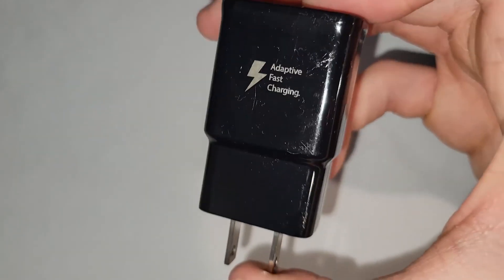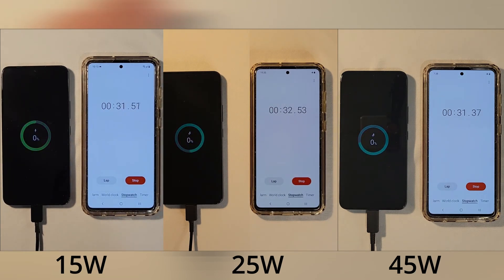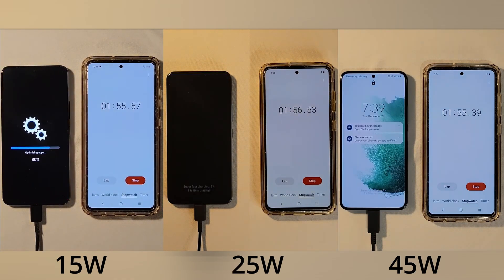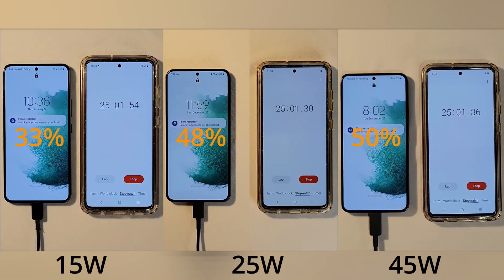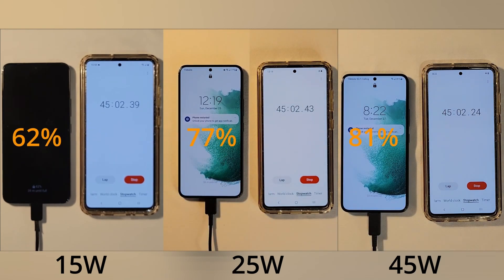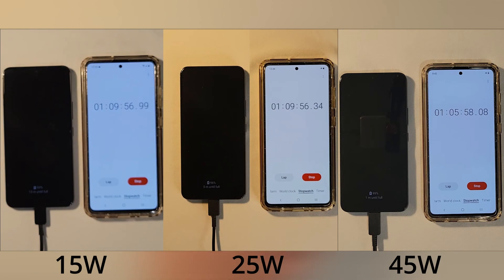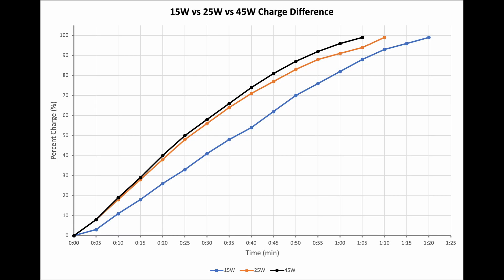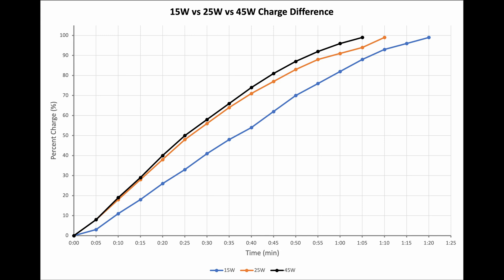45W vs 25W vs 15W Samsung Charging Speed Test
The Samsung series of fast chargers (15W vs 25W vs 45W) will be put to the test against each other. The 15W adaptive fast charger used to come in the phone cases before it was discontinued on the S21. The most common phone charger is the 25W power supply which doesn't come with a cable. The newest phone charger introduced by Samsung is the 45W charger which only works on the S22 Ultra and new versions. The speed test is performed on the Galaxy S22 but it applies to all newer models including the Galaxy S23. Do the higher powered phone chargers make a difference?

Outline of Video:
0:00 Intro
0:33 Speed Test
2:39 100% Full Charge
3:03 Graph of Results
3:59 Final Thoughts

Links to Purchase Products:
Samsung S23
Galaxy S23 Ultra
Galaxy S22

45W Charger
25W Charger
15W Charger

Purchases made through some store links may provide compensation to Filip Tech.